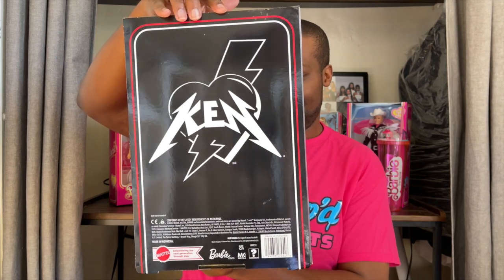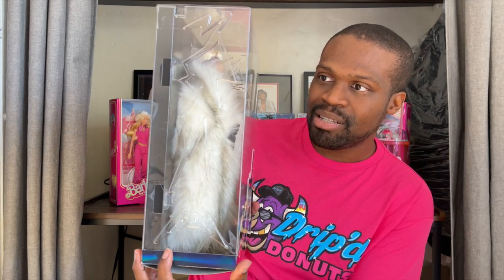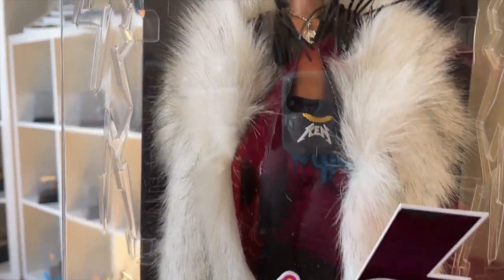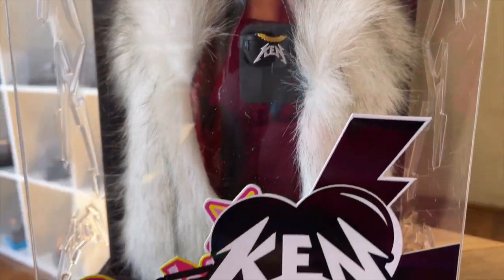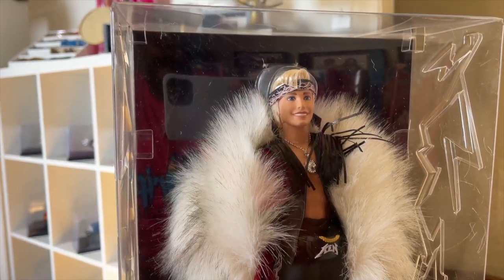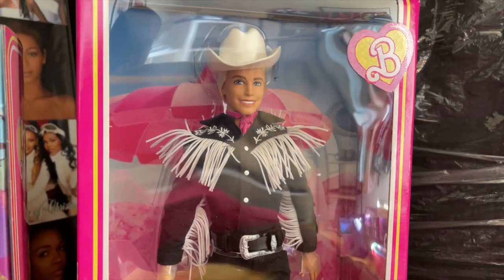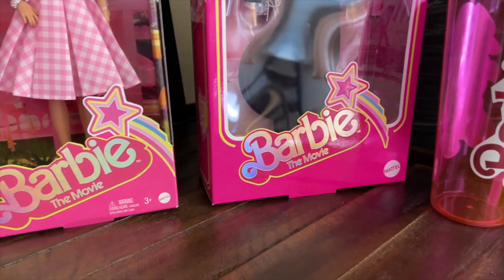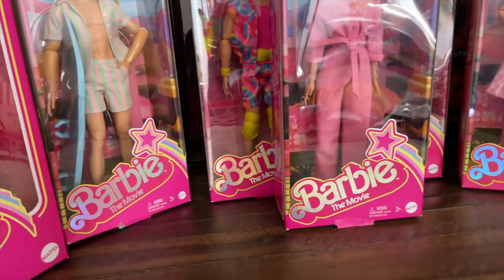Barbie KEN Fur Coat UNBOXING | Vernon's Closet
Welcome back to the channel! Its been a while but I'm back with a bang! Today I'm showing off my Barbie collection as well as unboxing the newest member to the collection.  Ken in all his KenDOM royalty.